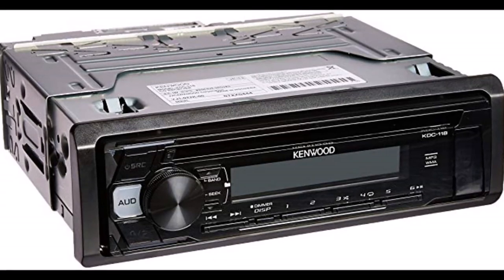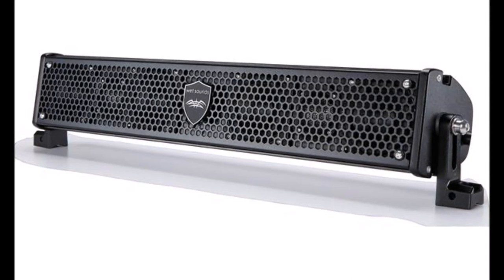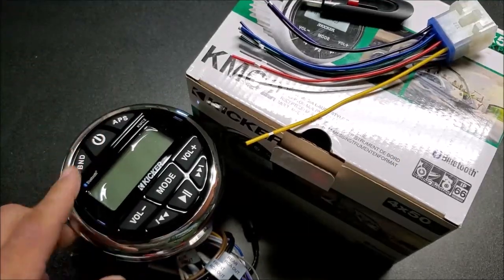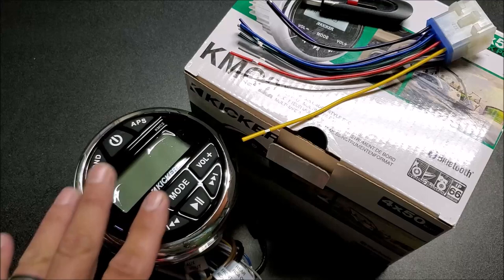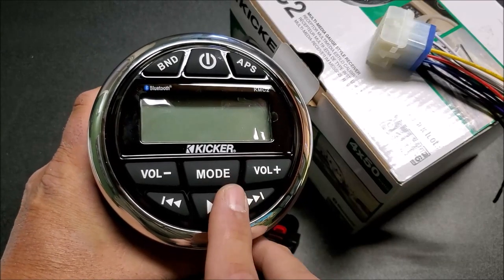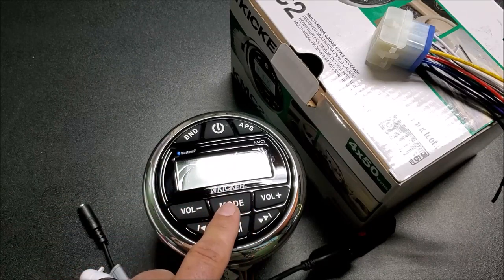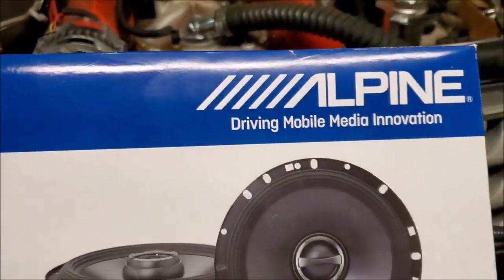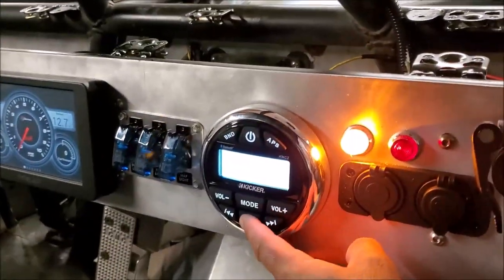ROCK CRAWLER SOUND SYSTEM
Putting the "rock" in your rock crawler